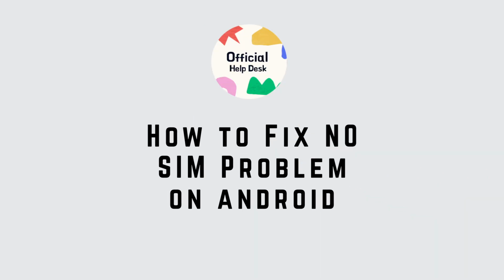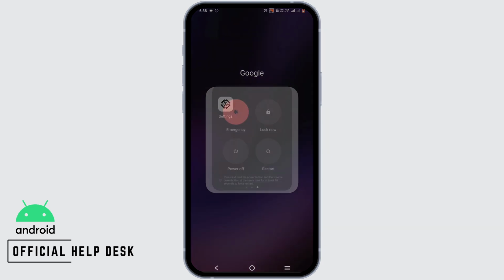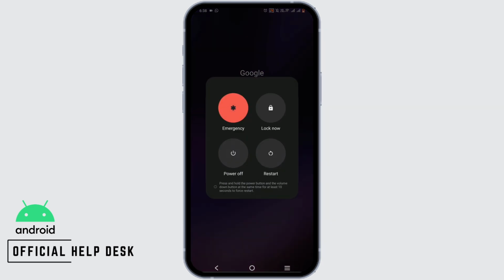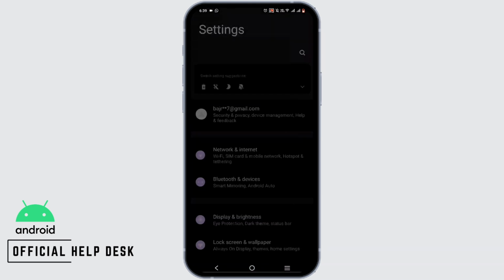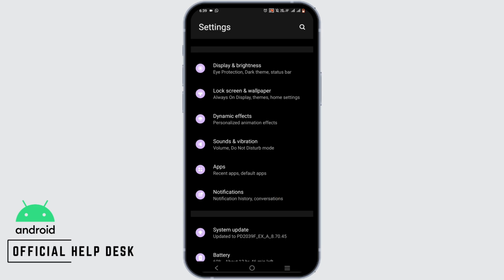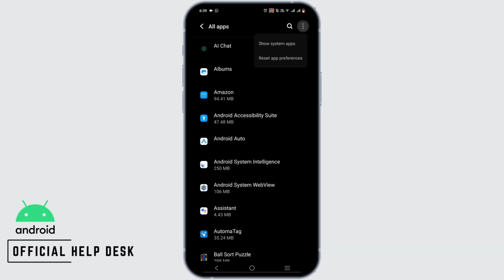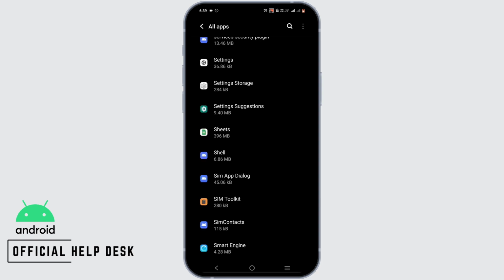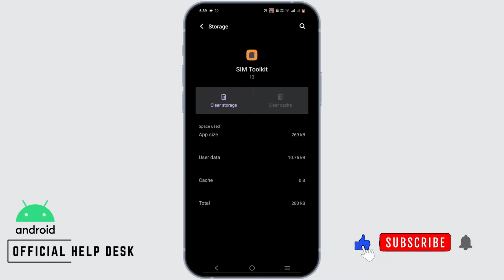How to Fix NO SIM Problem on android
In this tutorial, we'll guide you on how to fix the "No SIM" problem on an Android device. If you're encountering issues where your Android phone is not detecting the SIM card or displaying a "No SIM" error, this guide will provide you with solutions to resolve the problem.

📱 Timestamps:
0:00 - Introduction
0:05 - Fixing "No SIM" Problem on Android
0:10 - Solutions for Detecting SIM Card on Android
0:25 - Step-by-Step Guide